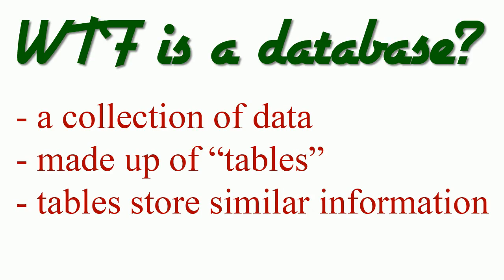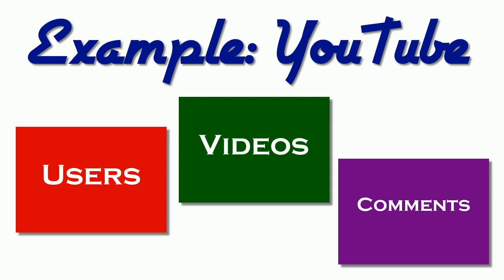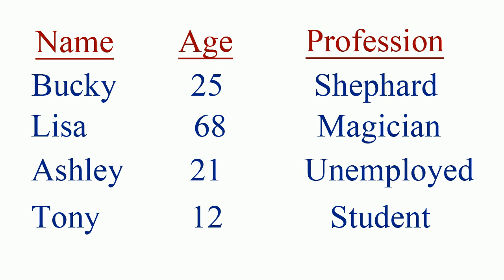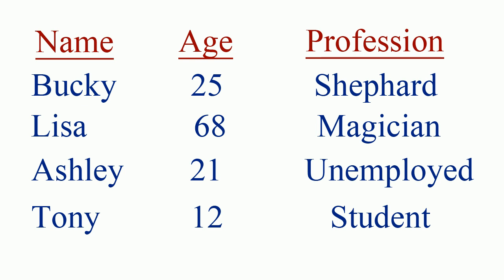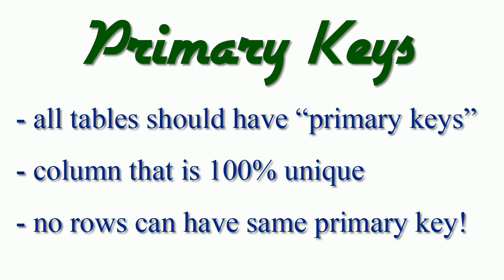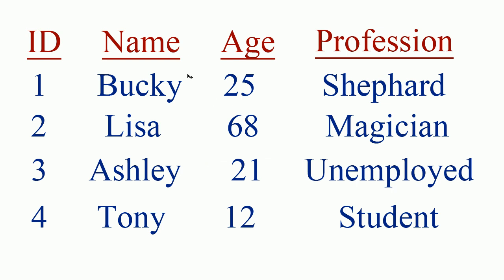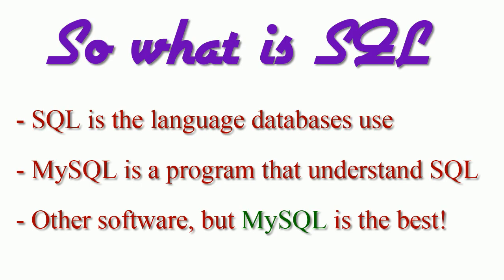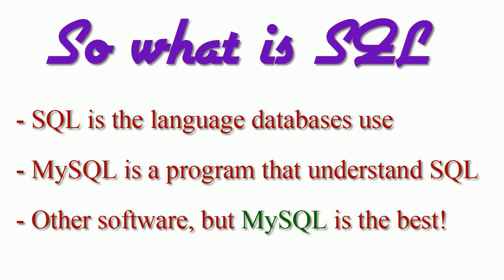MySQL Database Tutorial - 1 - Introduction to Databases